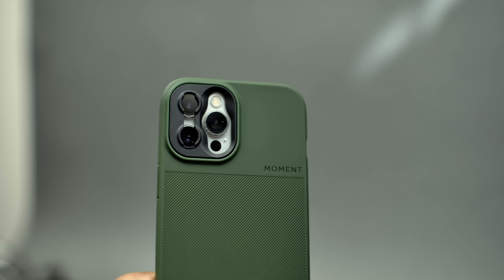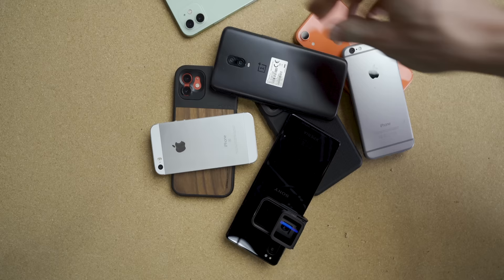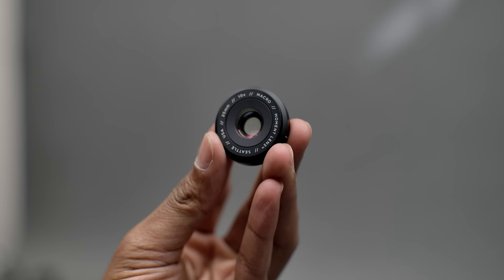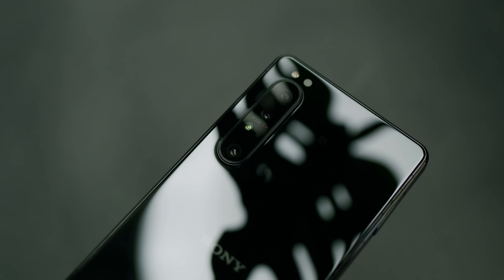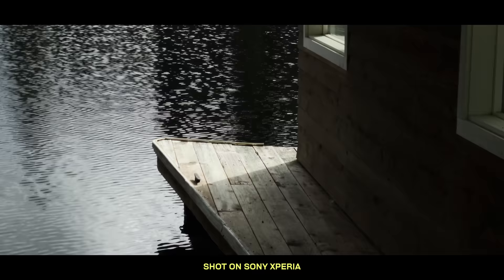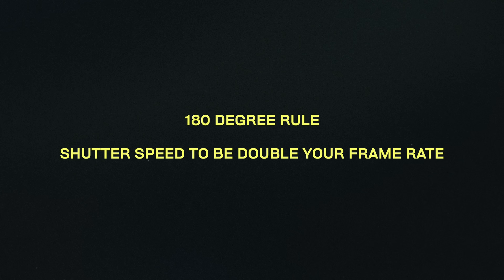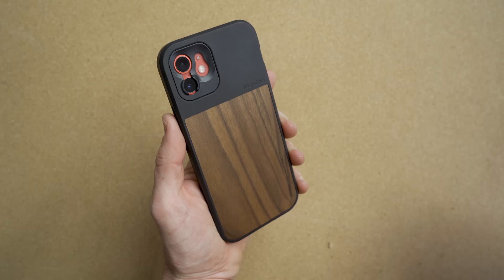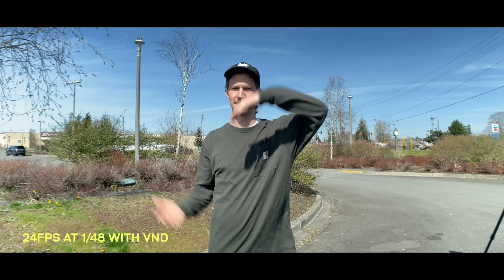Short Film Gear: How To Make A Movie On Your Phone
Make A Film For MIFF

Thank you Sony Xperia for sponsoring this episode of our series!

What’s up moment family! And welcome to the MIFF filmmaker’s guide for your smartphone. This is a Seven-part series where Caleb and I will walk you through the process of creating a film on your phone. Today we are talking all about smartphone filmmaking gear you need. All of this gear is what we are planning to use to create our short film.

Check out all of the gear here from this video 👇

Sony Xperia 1II
Moment Gold Flare Anamorphic Lens
Moment Macro Lens
Urth Variable ND Filter
Moment Variable ND Filter (67mm)
Moment 67mm Lens Filter Mount
Moment M Series Lens Mount
Moment 67mm Phone Filter Mount
Shure MV88+ Kit
Beastclamp Phone Mount
Joby GripTight Pro 2 Phone Mount
Moment Magsafe Mounts
Joby PRO 2 GorillaPod
Joby RangePod Tripod
Zhiyun Crane M2 Gimbal
Rhino Rov Everyday Slider

0:00 - intro
0:50 - Phone
1:18 - Lenses
3:17 - Today's sponsor - Sony Xperia
4:18 - Variable ND filters
6:22 - Phone Mounts
7:46 - Tripods
9:18 - Audio
10:29 - Gimbals & Sliders
14:30 - Outro

All Of The Moment Links and Goodies 👇
Learn new skills with a Moment Lesson 🤯